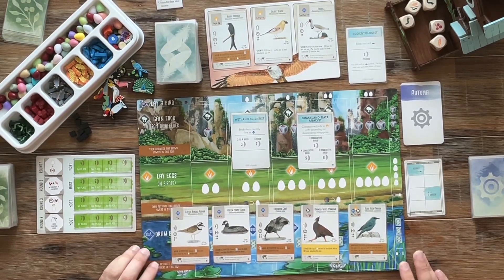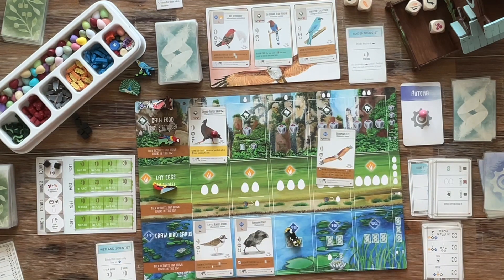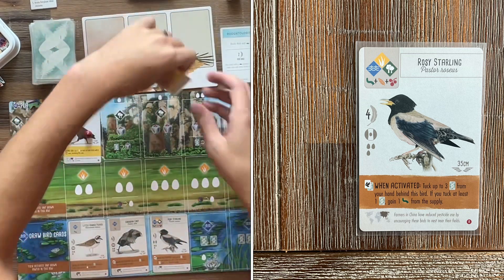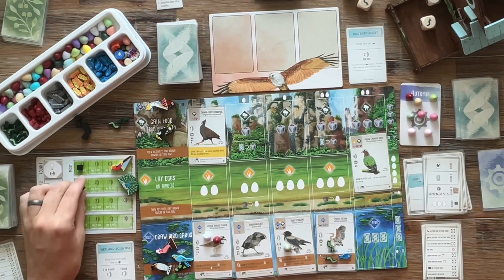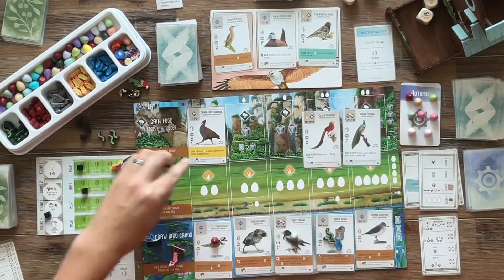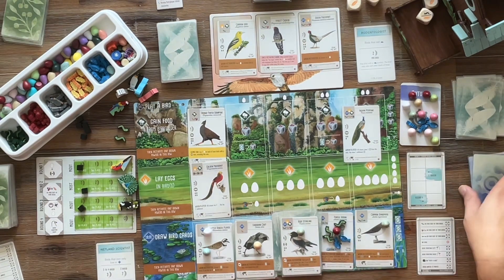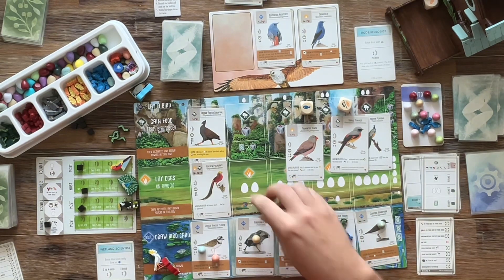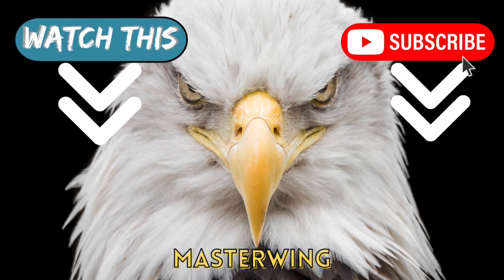🦚Wingspan ASIA: The Good, the Bad, and the Ugly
Nice idea, but poor execution on this one. Definitely need more practice with these cards, but I see a lot of potential! A better 4th or 5th wetland bird would've allowed many more tucks.

Get Mystery Train by David O'Brien and over 1M + mainstream tracks

License ID: rlEq8pARmp0